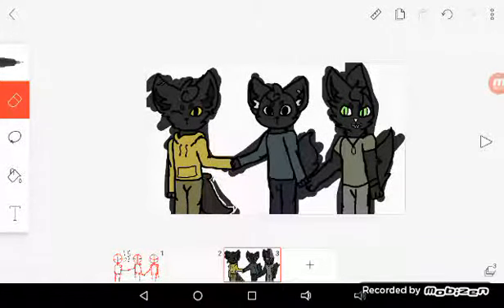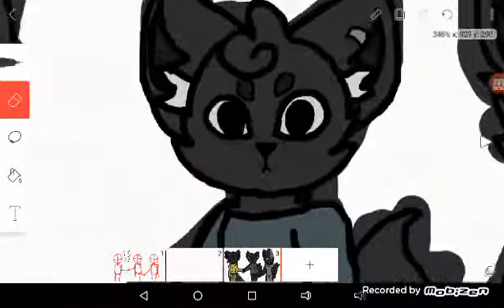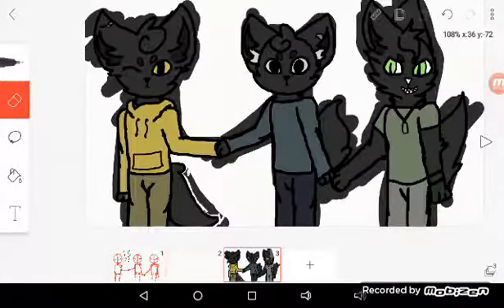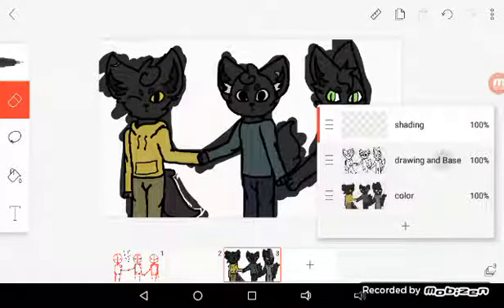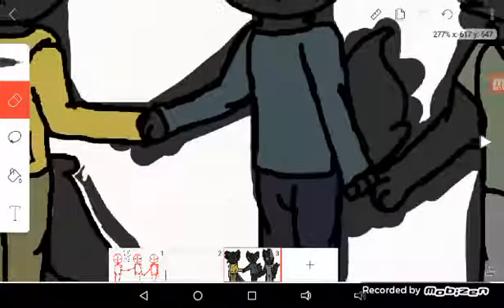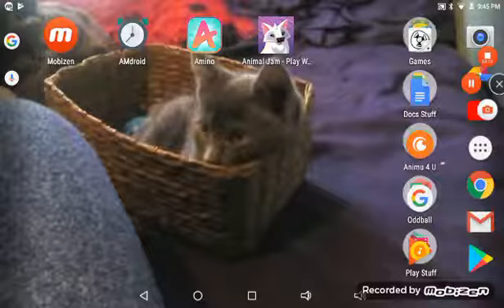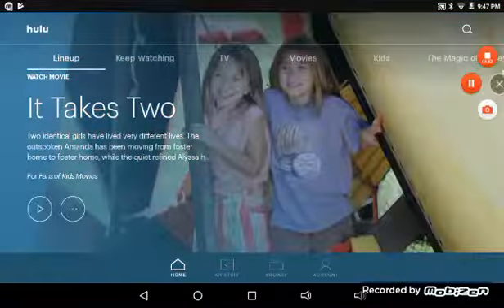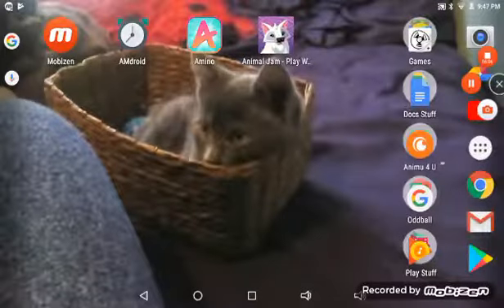An update and FREKLESSSSSSSSSSSSS